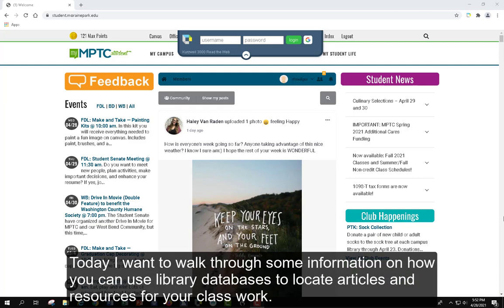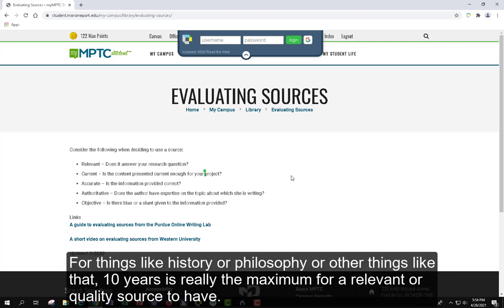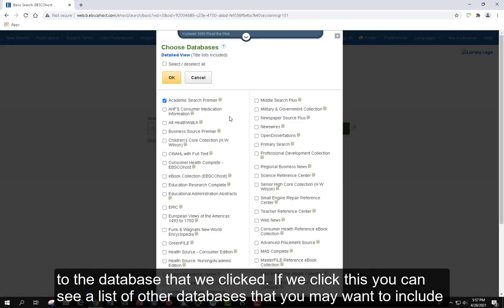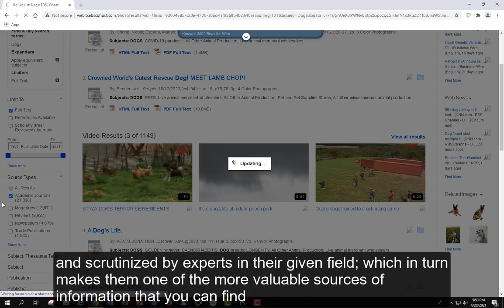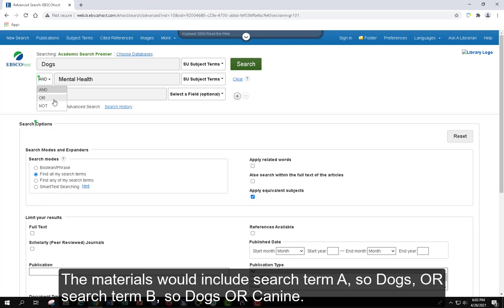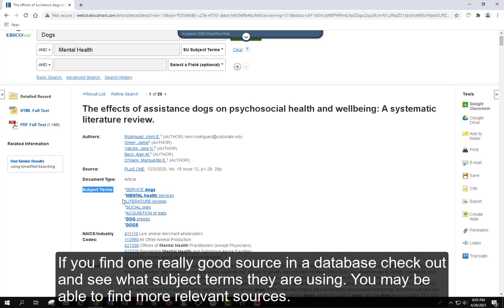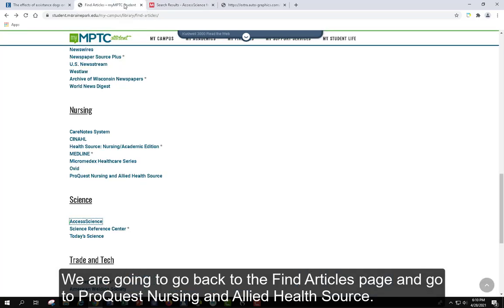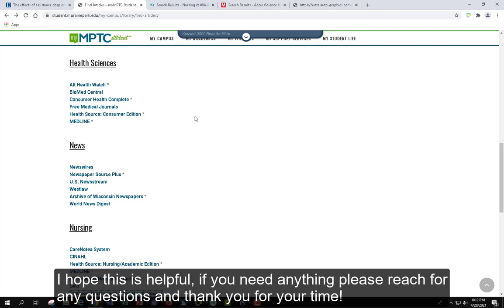How to Search Library Databases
Learn how to use library databases to locate articles for classwork and research.